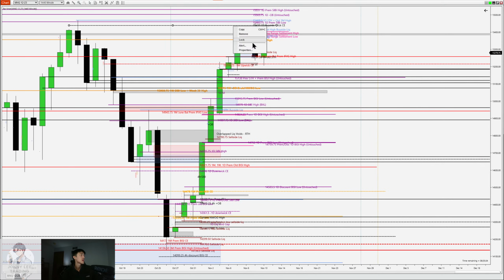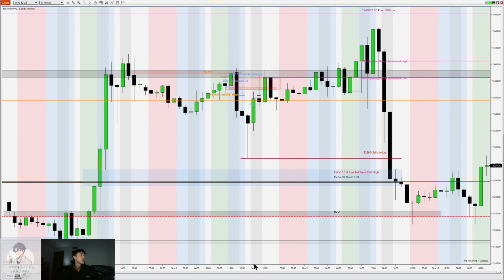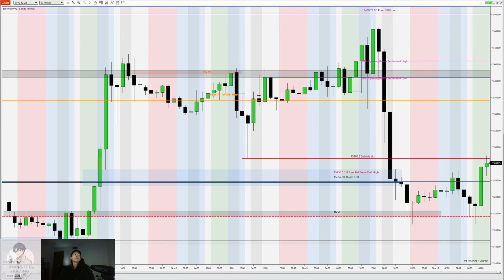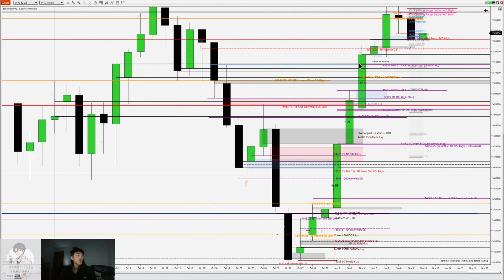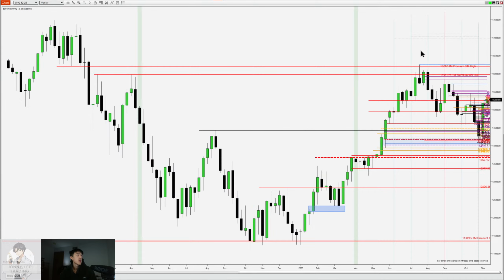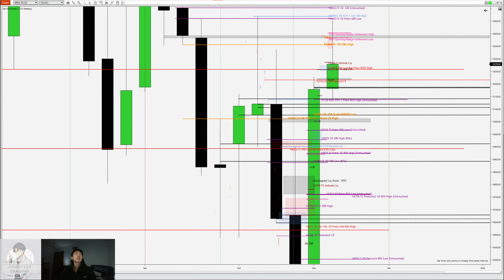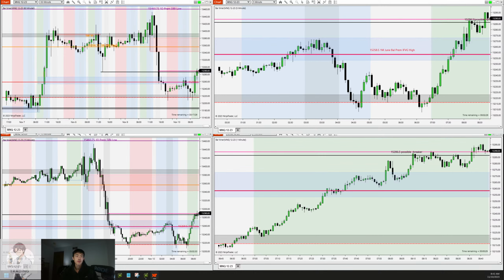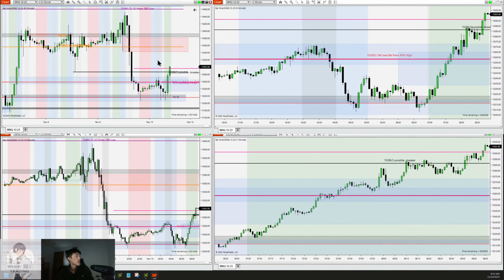Day 52 - Live Price Action for Fri 11/10/23 - 730 FOMC logan, 10am Prelim UoM Consumer Sentiment